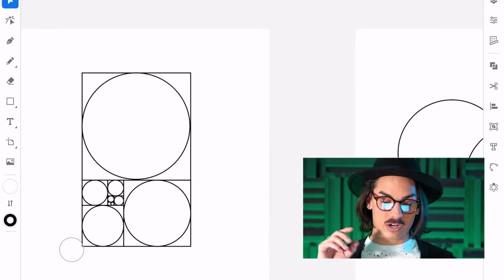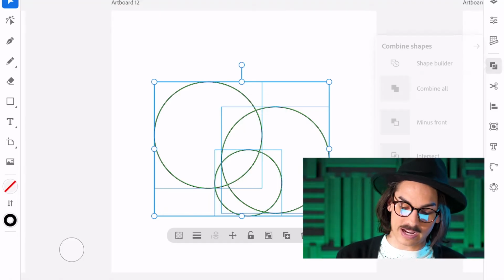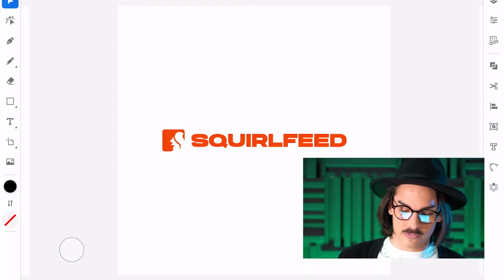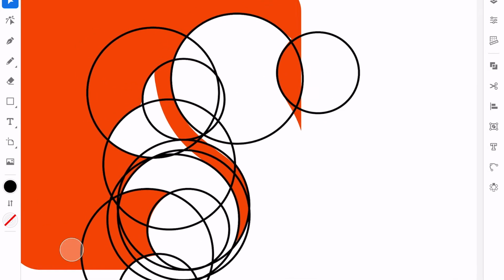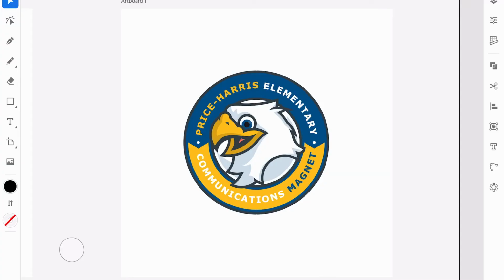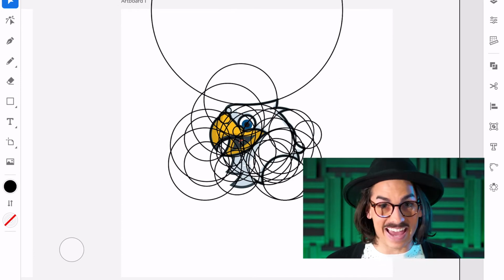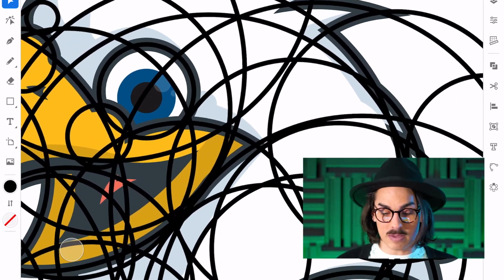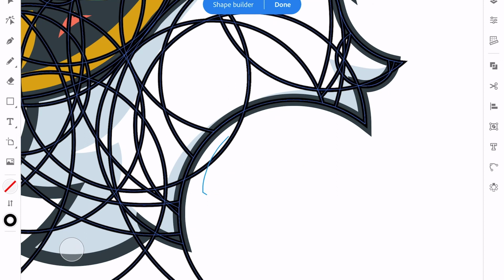How To Design A Logo Using The Golden Ratio Circles | How To Create A Great Logo Design Every Time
What is the golden ratio, and how can we use the golden ratio in our logo designs? This is an easy trick to creating a golden ratio logo that you can use in your next logo design. Using the golden ratio to design your logos will help you create a visually appealing logo mark every time.

Make sure to like this video if you enjoyed it, so I know to produce more videos like it!